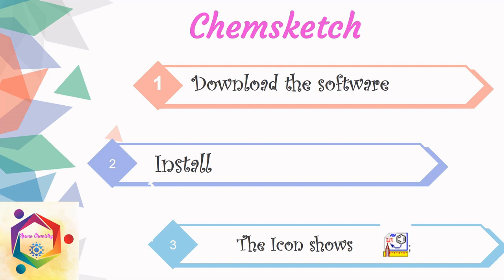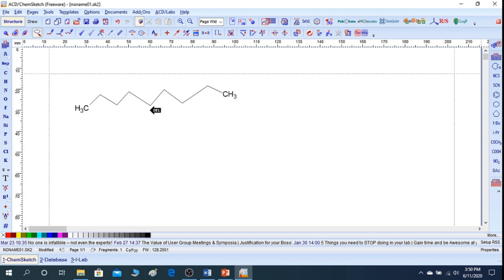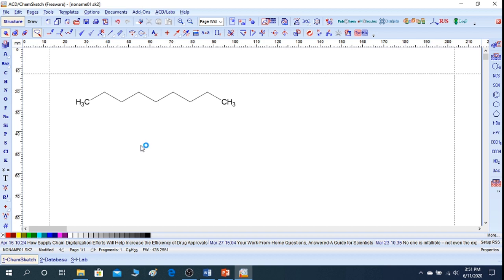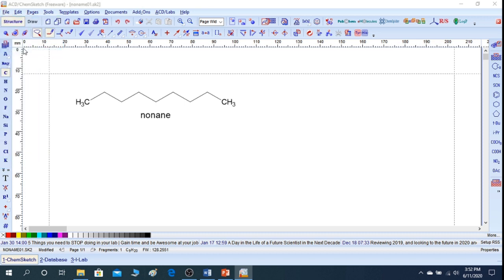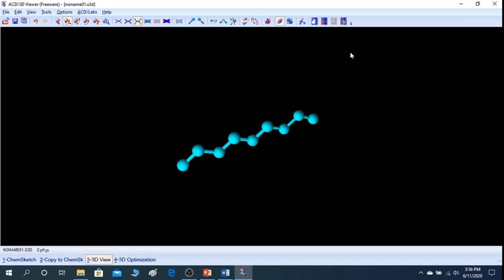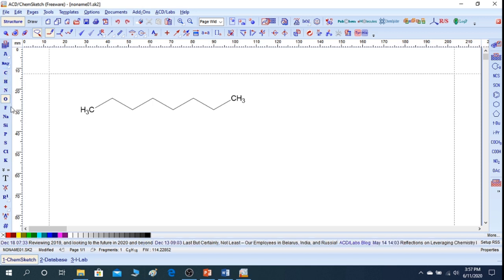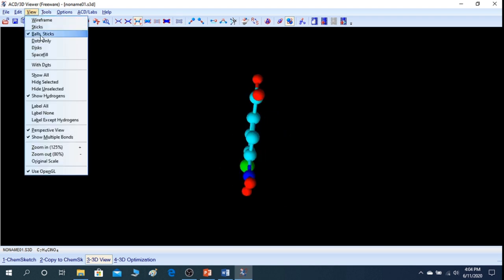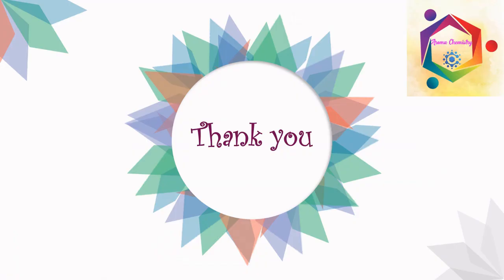Chemsketch Tutorial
In this video chemistry drawing software tutorial implemented. Chemistry structures can be easily drawn through this software.